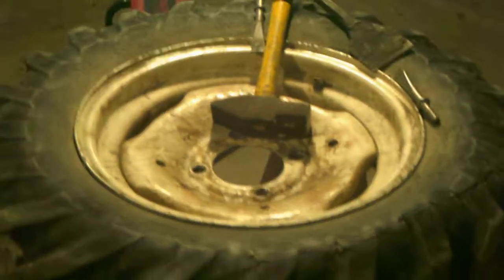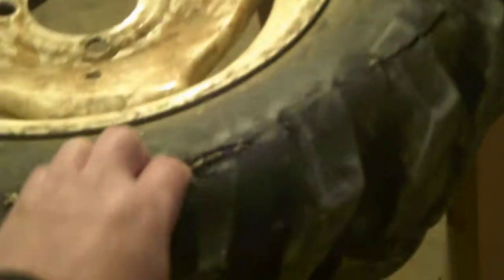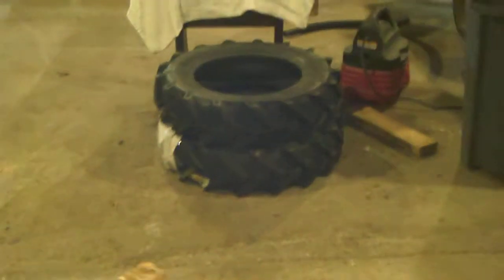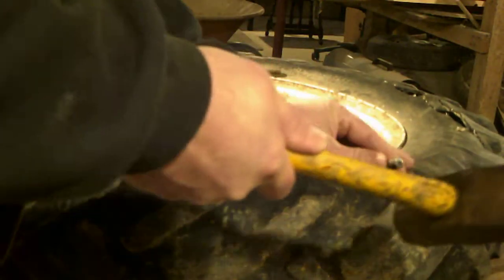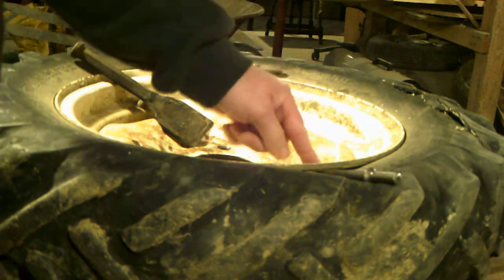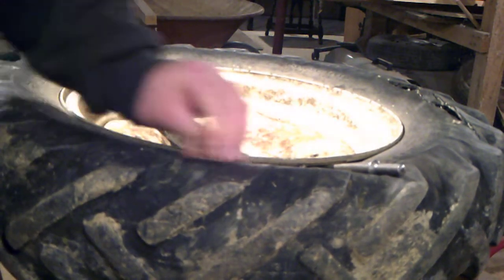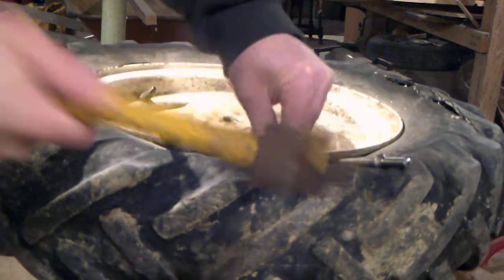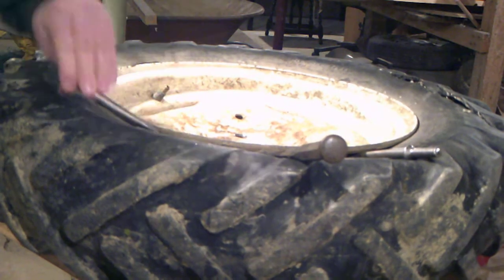tire bead break down with chisel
how to break a tire down with chisels